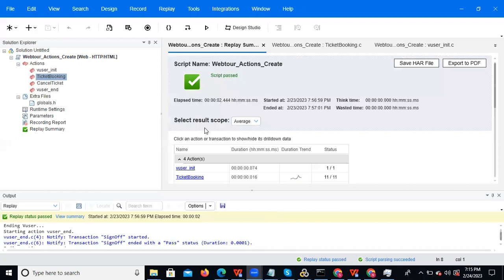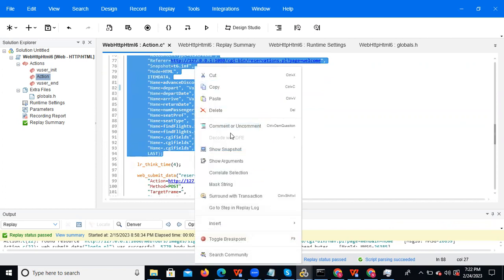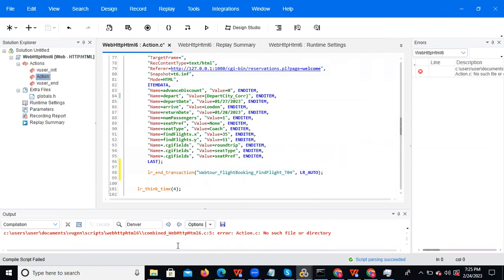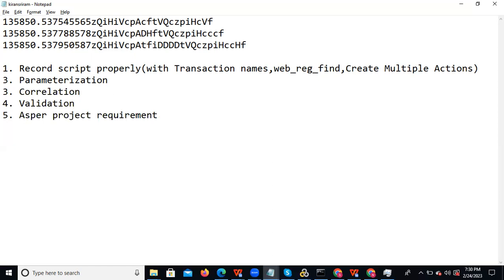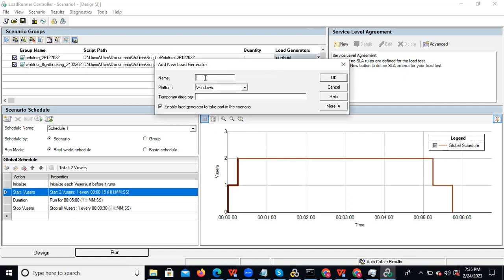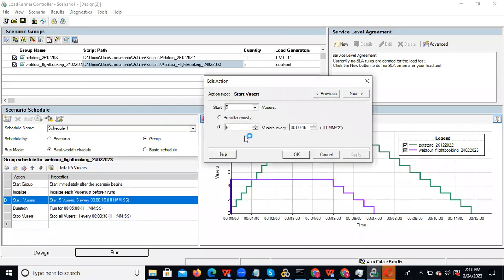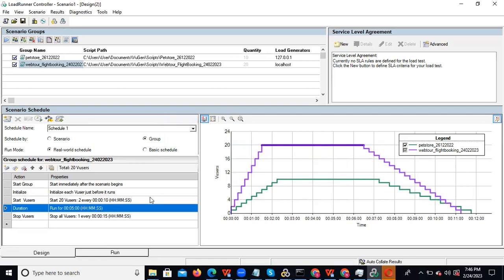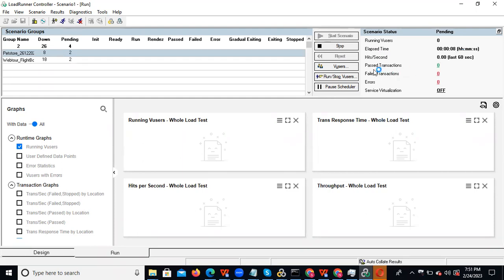Contoller Execution in Loadrunner